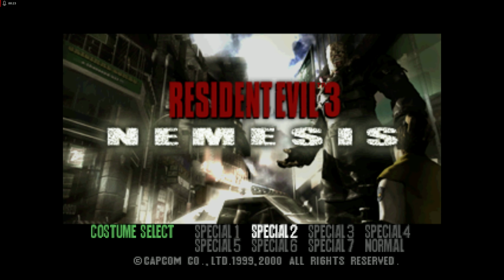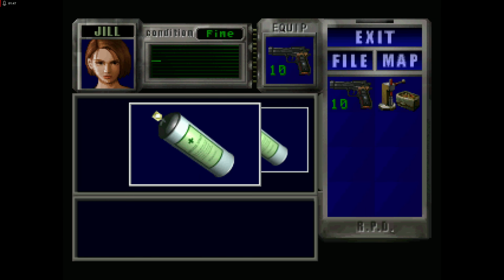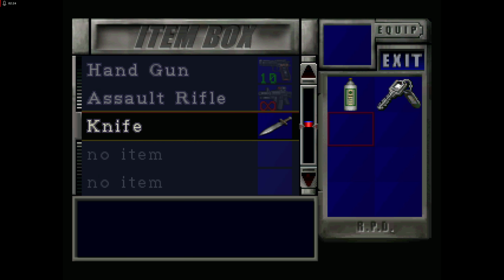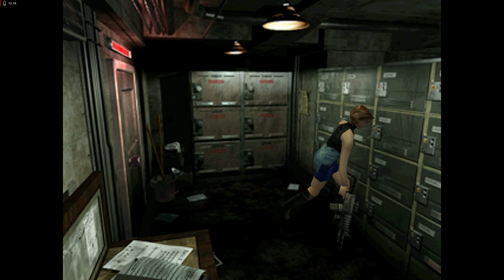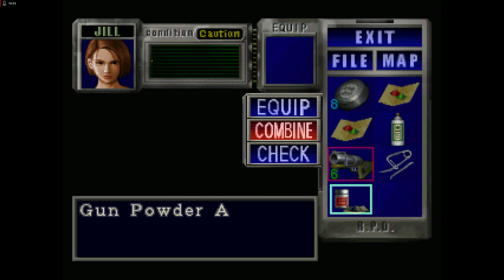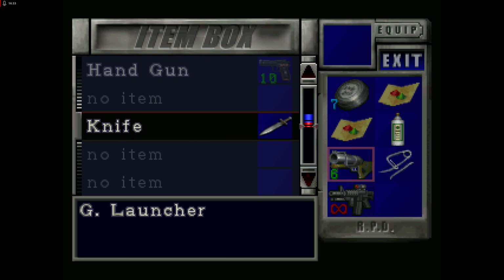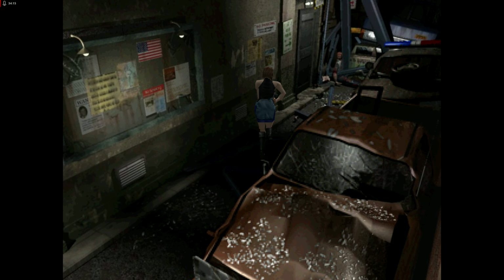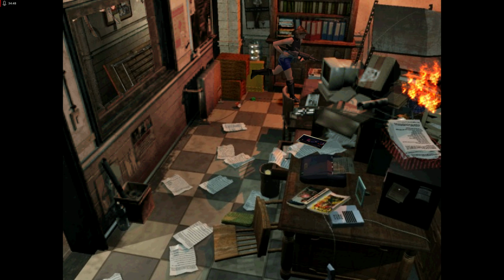Resident Evil 3 Nemesis Hard Mode Run Part 1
So this is a Hard Mode Run (I have the Infinite Assault Rifle) Since we just unlocked it in Merc Mode.

Iam trying to save as little as possible we are using costume 6.